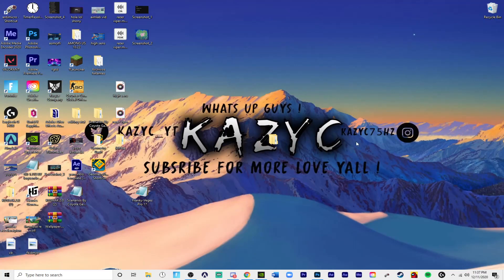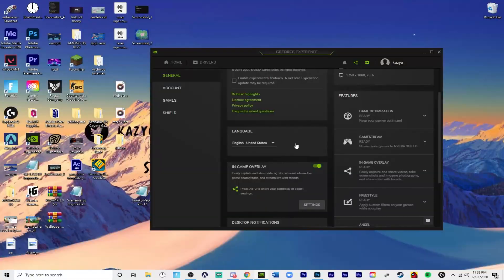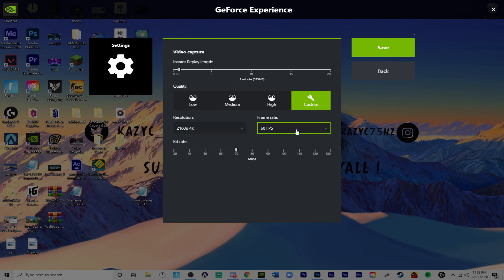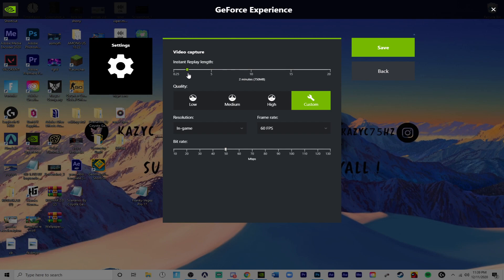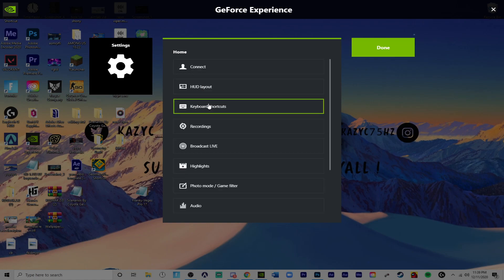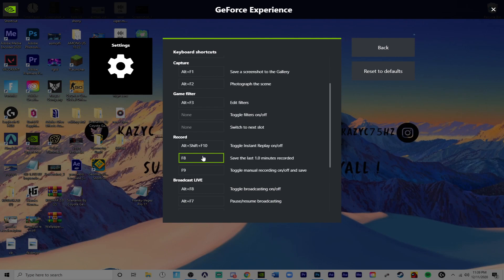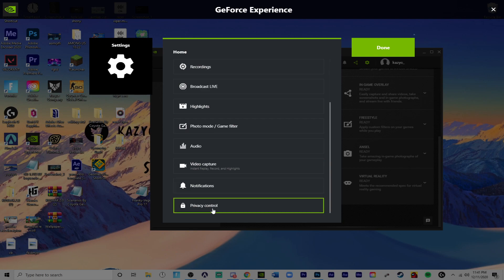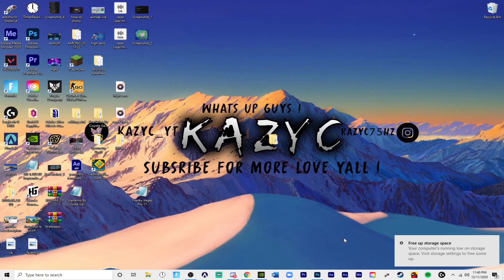How to clip things on pc (one button to clip)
Yo so what's good in this video I will teach you how to clip things with Nvidia aka shadow play I will go through recording settings, length, location, and instant replay mode I hope this helps yall out so let's get right into the video.

🎬Editor: Me
PC Specs:🖥️
Processor: AMD Ryzen 5 3600
installed Ram: 32.0 GB
graphics card: GeForce GTX 1650 4 gig card
mother board: B450 pro wifi

intro: (0:00)
small explination (neccesary) : (0:07)
recording quality : (0:45)
storing clips to your drive: (1:33)
shortcuts GeForce experience (1:52)
instant replay (cliping part)  (2:26)
outro: (3:03)
end: (3:14)